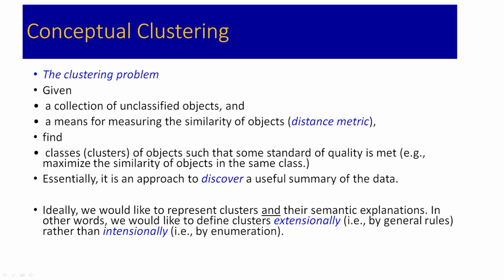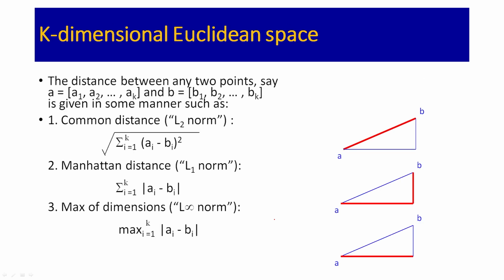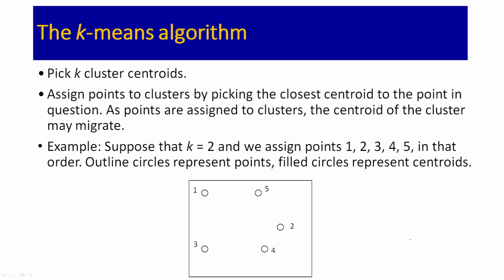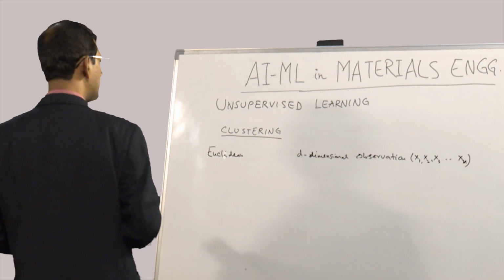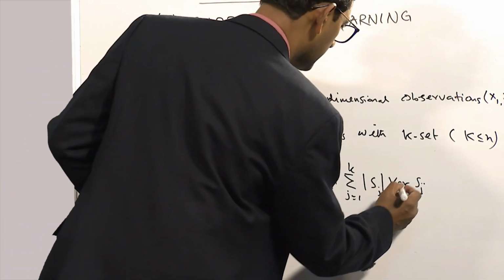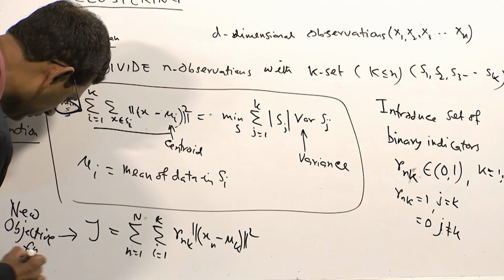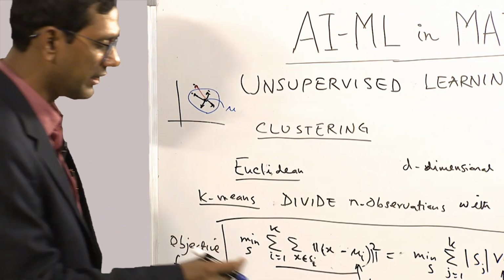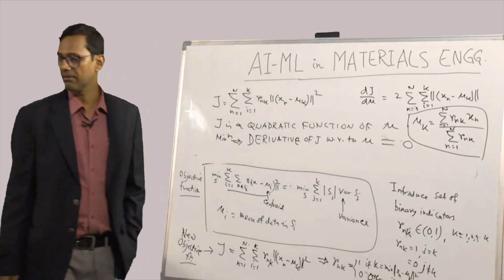Lecture 22 : Part 2 - Machine Learning Algorithms-XIV